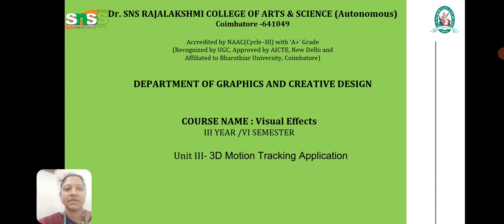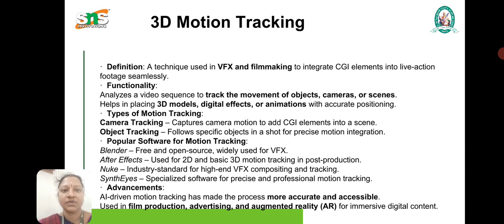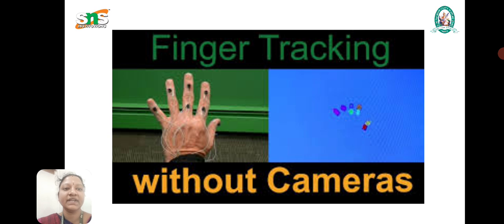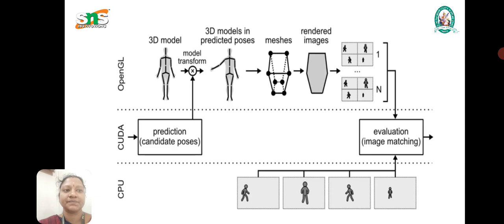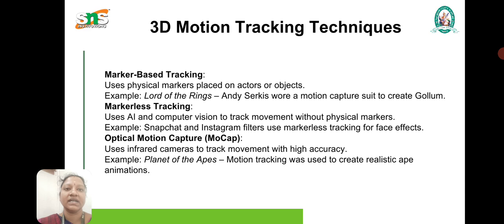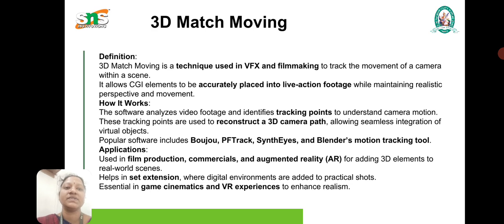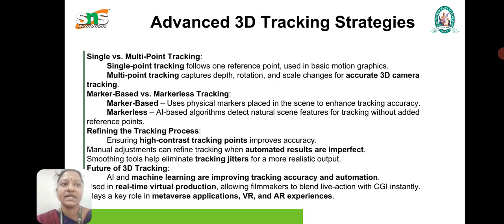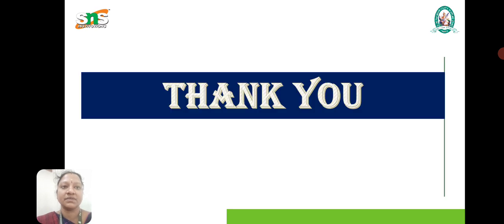3D motion Tracking Application/ Visual Effects/Ms.S.Saranya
3D motion Tracking Application
3D motion tracking is a technology used to record and analyze the movement of objects or people in three-dimensional space, often used in film, video games, and sports analysis. It enables precise capture of motion data for realistic animations and simulations.
 by
Ms S.Saranya
Assistant Professor
Department of Computer Science (Graphics & Creative Design)
DRSNSRCAS, COIMBATORE